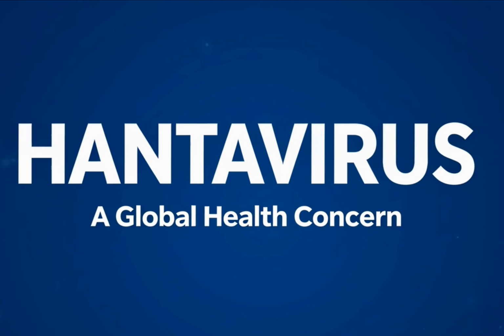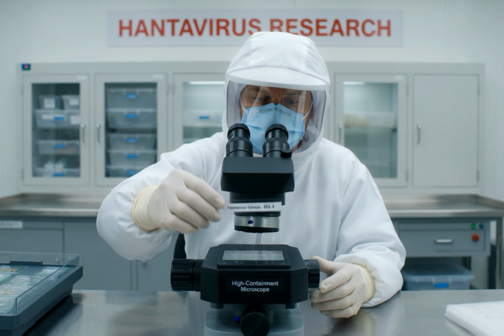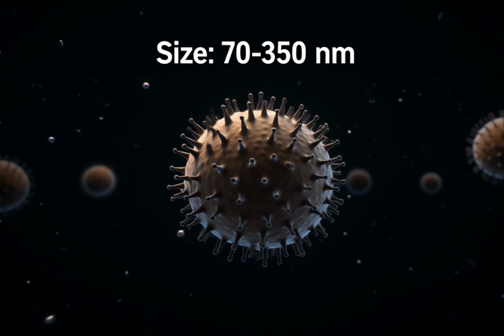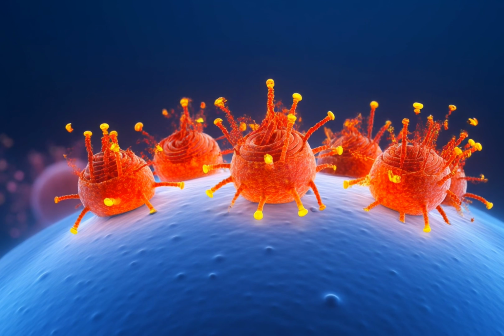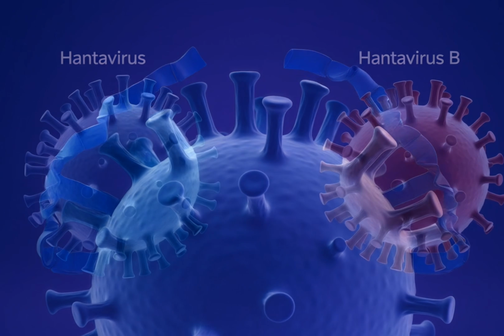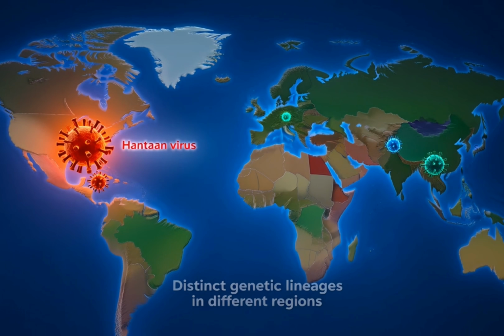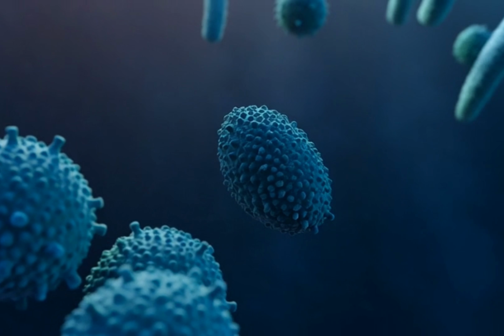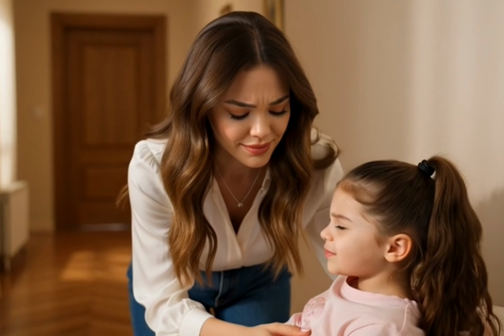How Does Hantavirus Spread? You’ll Be More Careful After Watching This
I did deep research on hantavirus, which has recently become a major topic around the world, and some of the information I found is truly disturbing…

In this video, we’ll explore how hantavirus spreads, what it does to the human body, why it can become deadly in some cases, and why scientists are increasingly concerned about this virus.

Some of the transmission routes and symptoms may be far more serious than most people realize.

Do you think hantavirus could become a major global threat in the future?